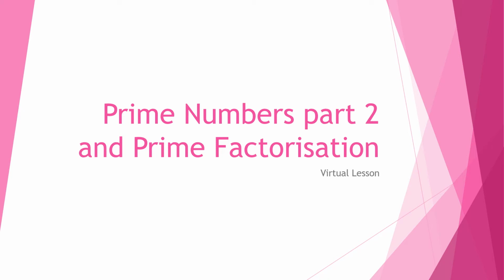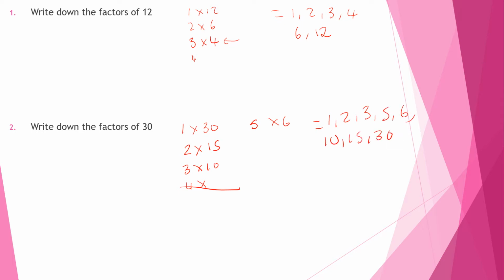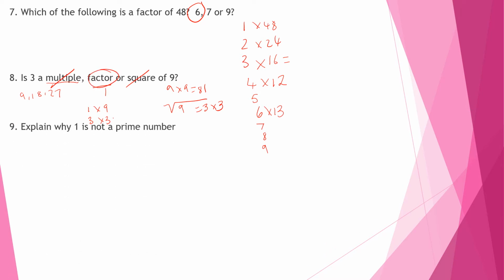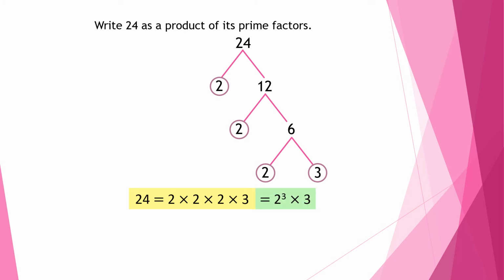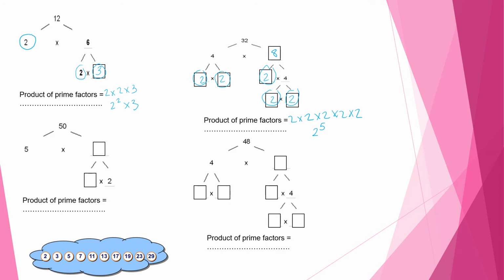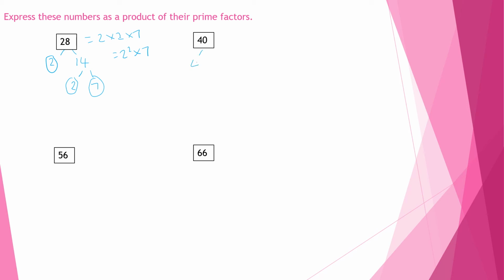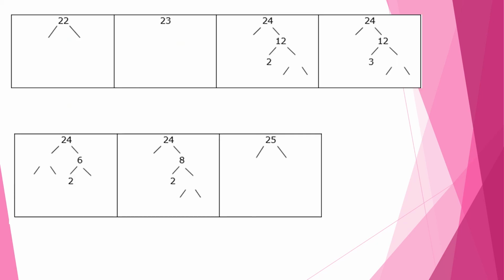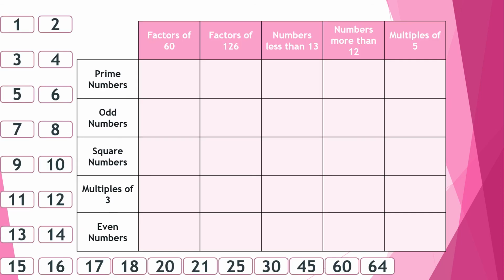Prime Factorisation - virtual lesson part 2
Part 2 of prime numbers, looking at prime factorisation.